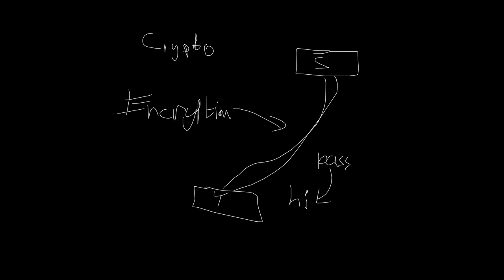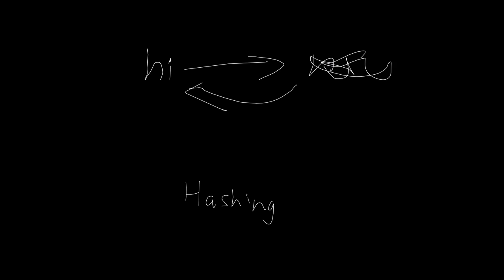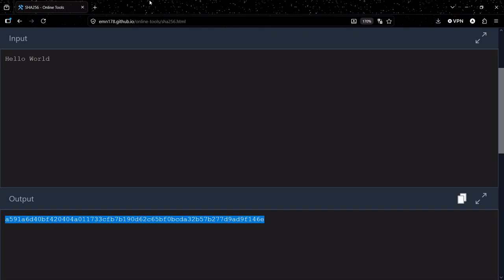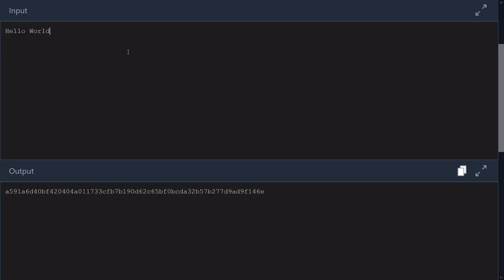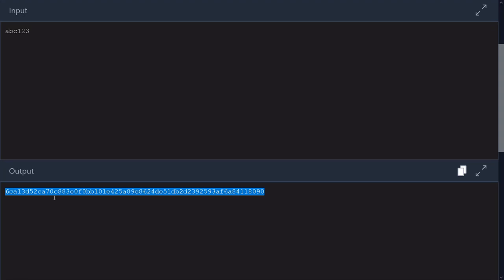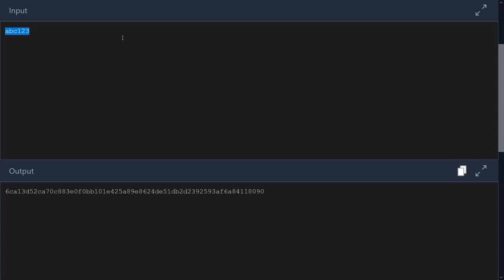Cryptographic Algorithms - Hashing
This video is about a cryptographic algorithm called hashing.